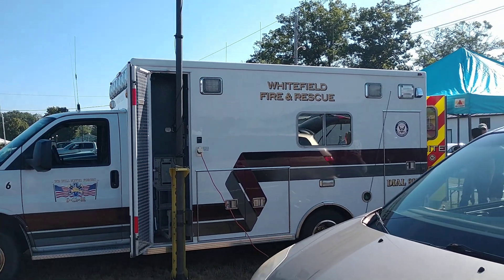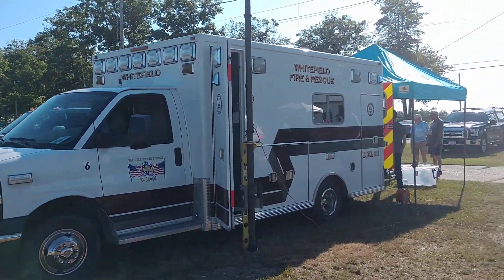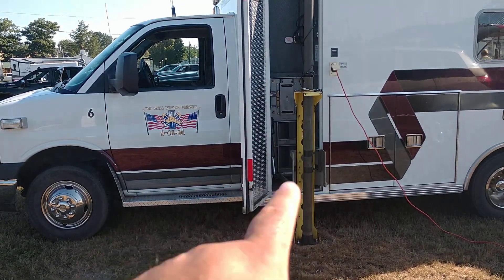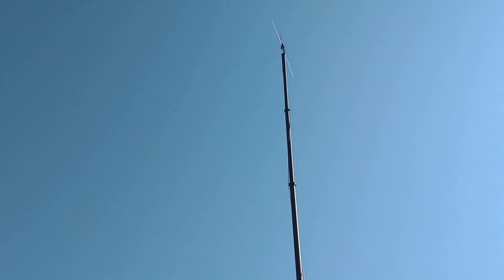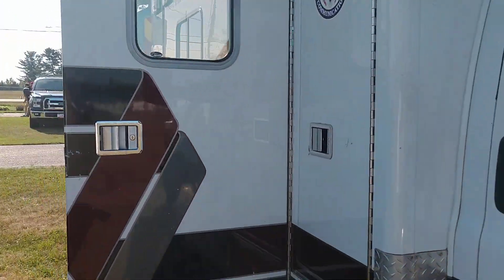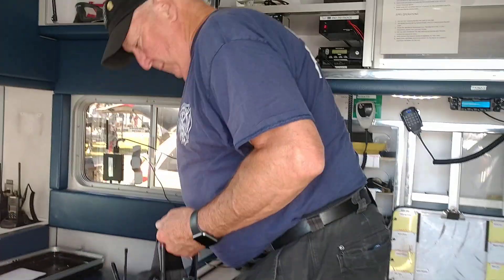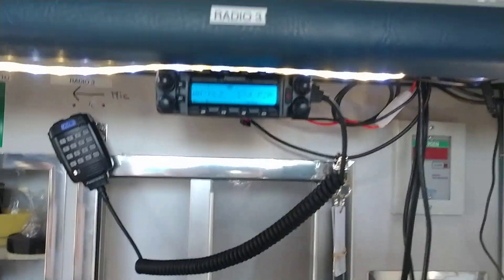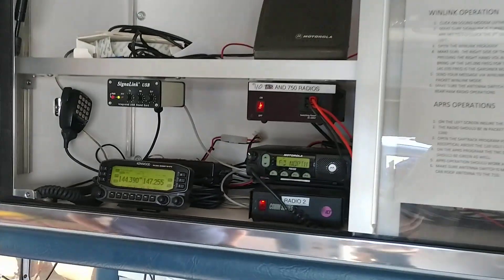A look at a Coms Hambulance at the Windsor Maine ham fest with N1REX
On my trip to Maine I met Loren N1UMF and Beau N1REX and they cam down to my camp site to see my shelter and invited me to the ham fest. At the ham fest N1rex gave my wife and I a tour of the Hambulance.